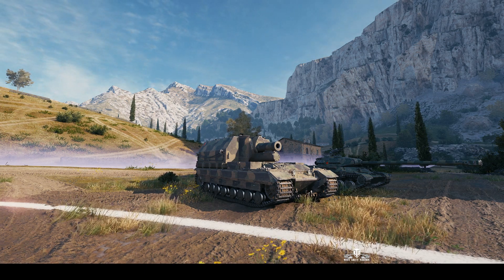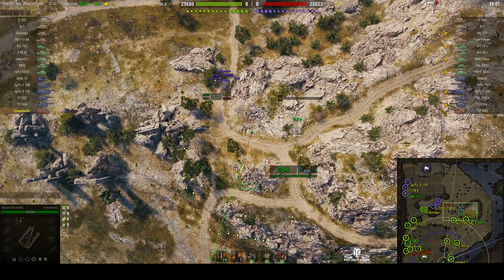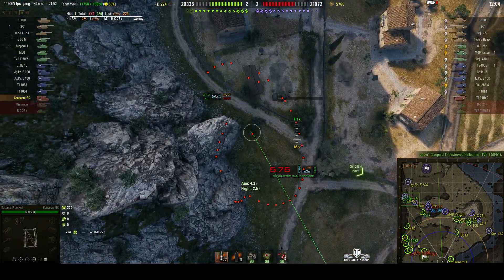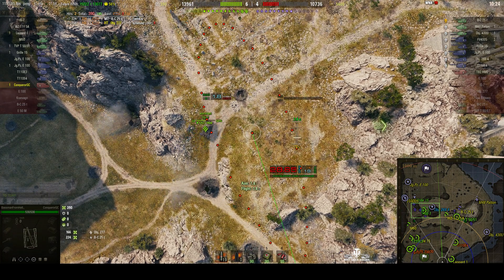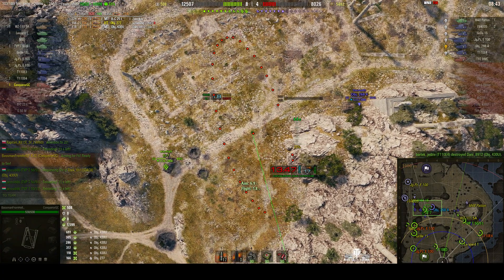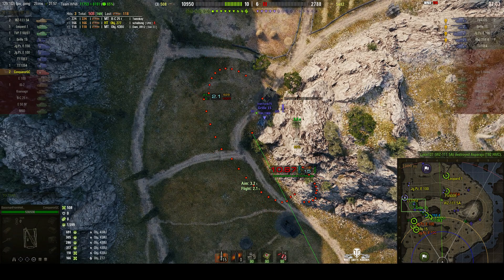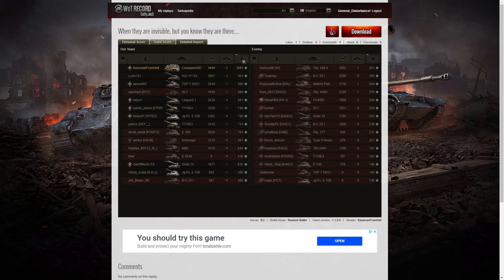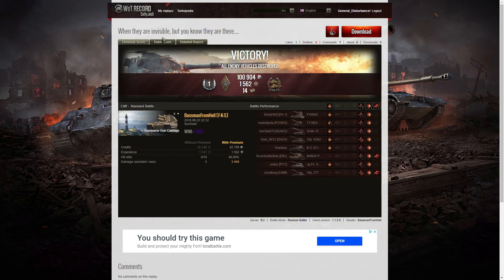Conqueror Gun Carriage - Confederate - When You Know They Are There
This replay is from 22 September 2018 on Cliff. The player, BassmanFromHell in the Conqueror Gun Carriage was awarded a Confederate.